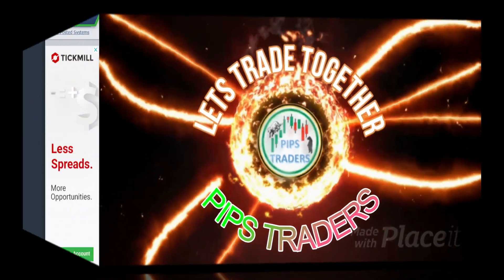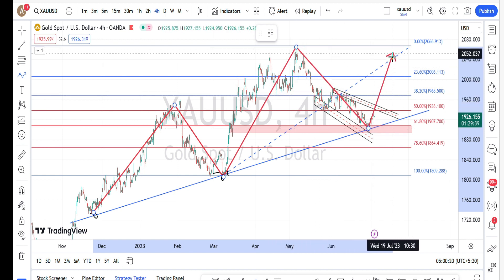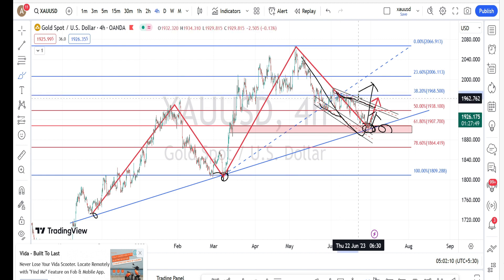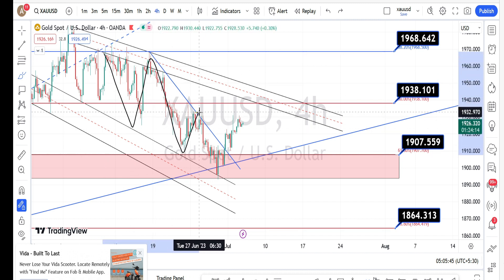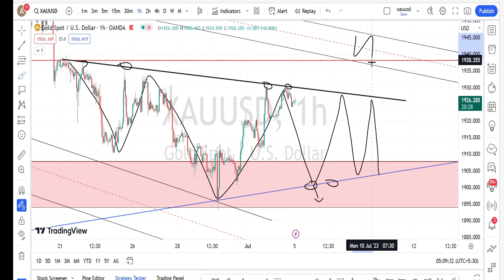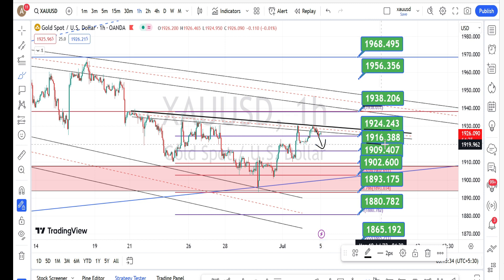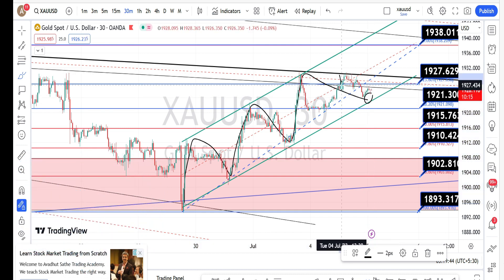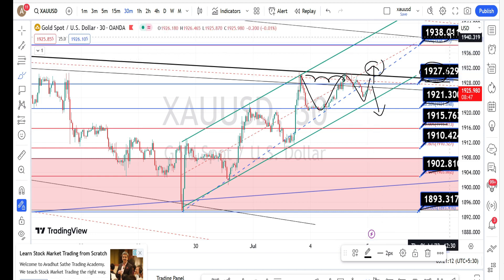XAUUSD 05 WED | GOLD Analysis today | chart trading strategy | XAUUSD JULY XAUUSD sell buy range